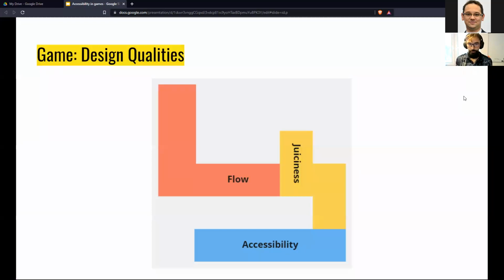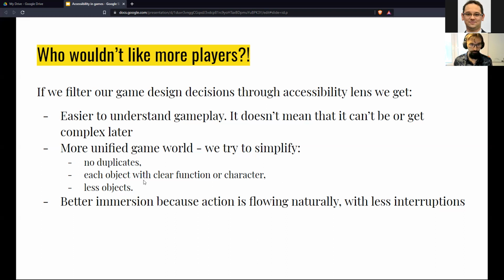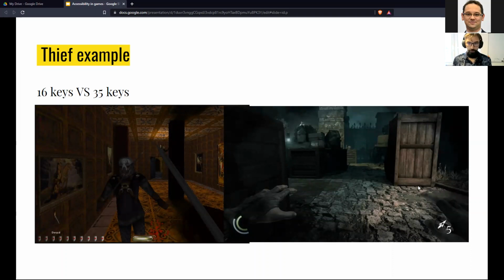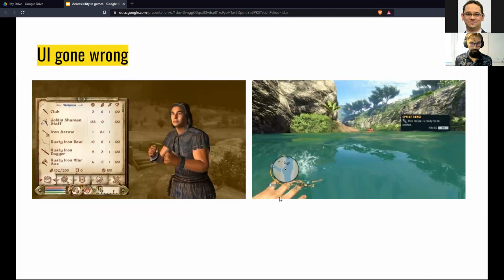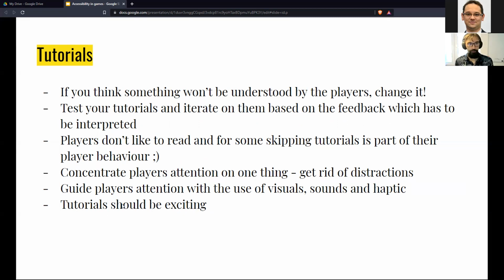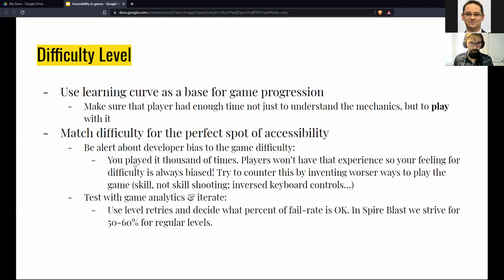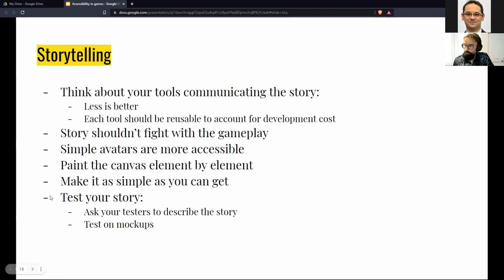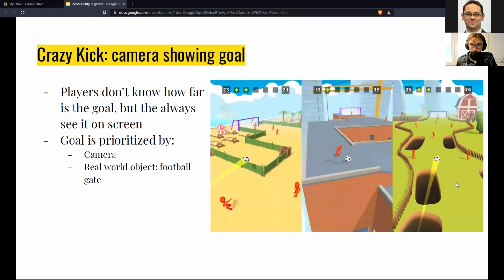Quantum Games Hackathon 2021 - Artur Roszczyk's talk, "Accessibility in games"